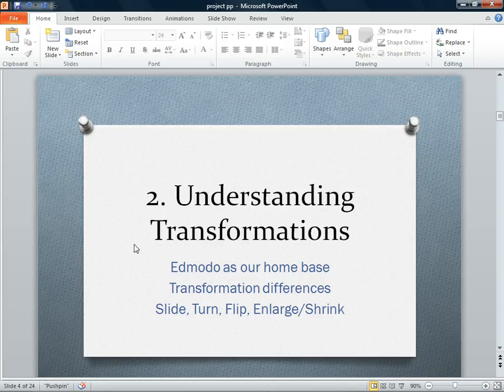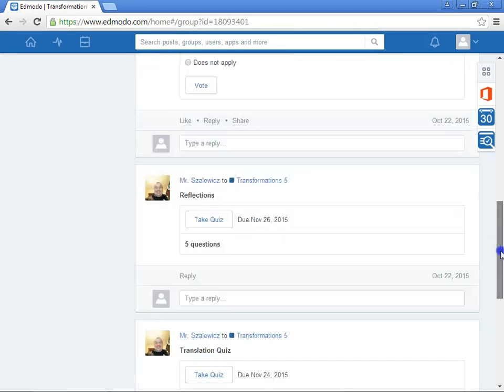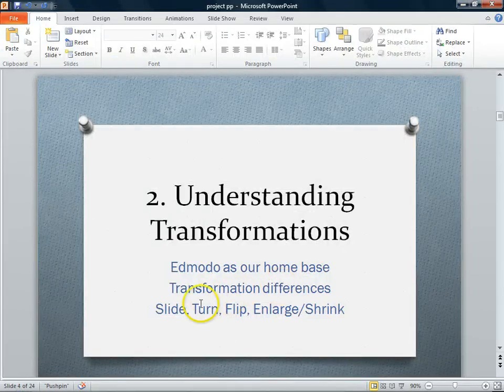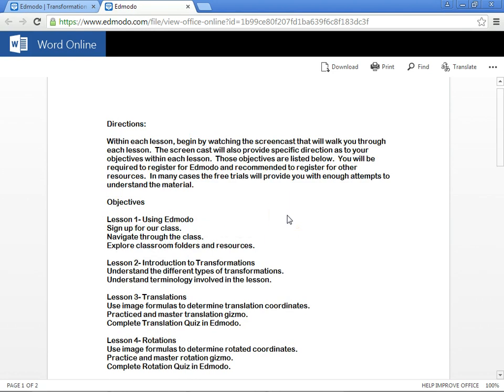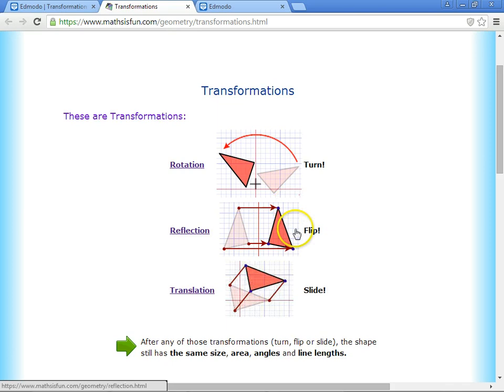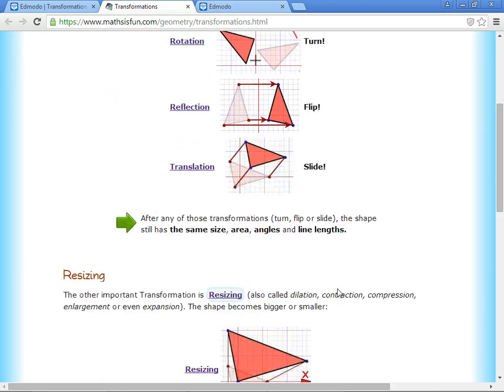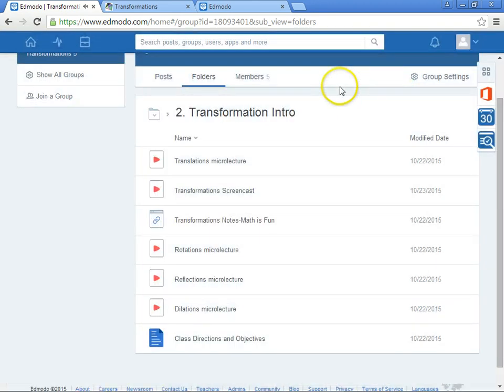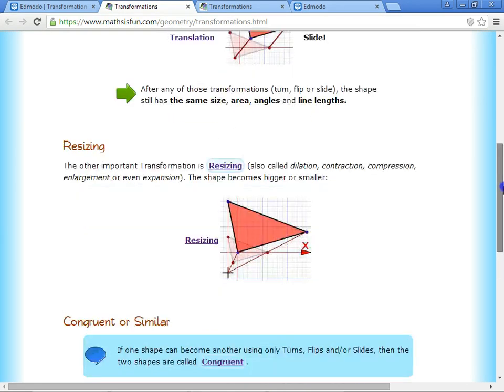Transformation Intro Screencast